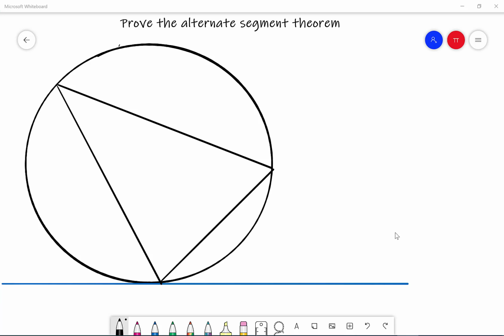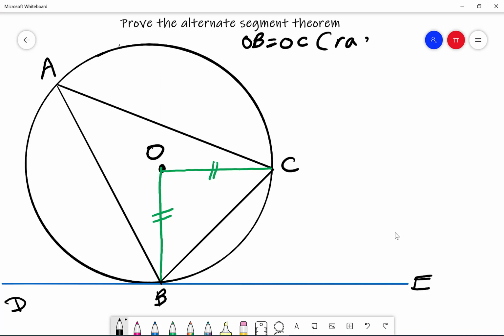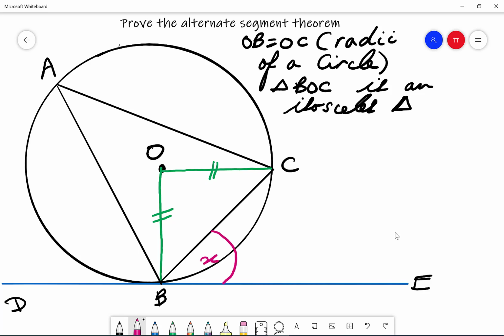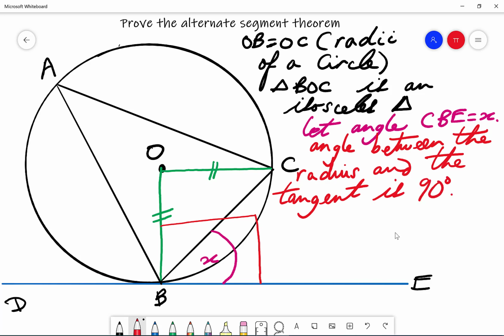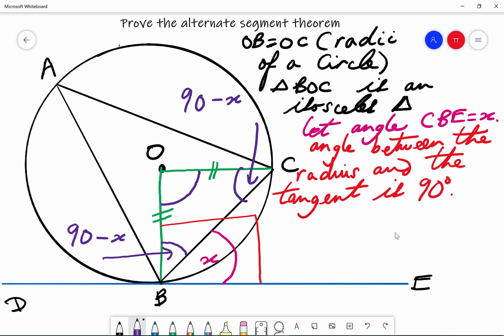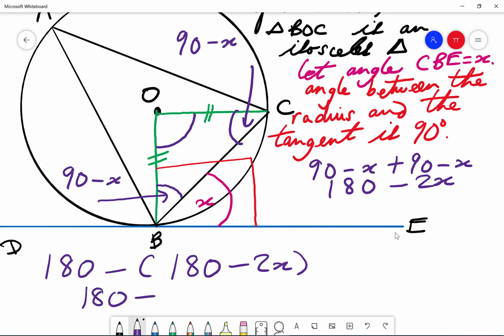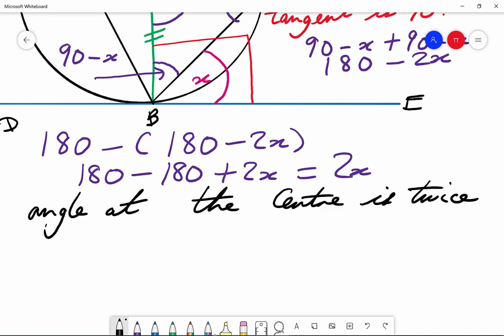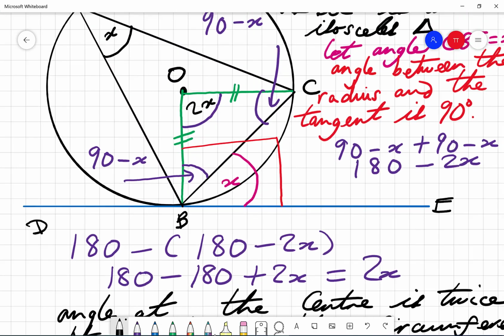Proof of the alternate segment theorem